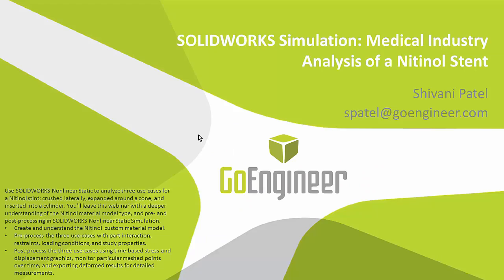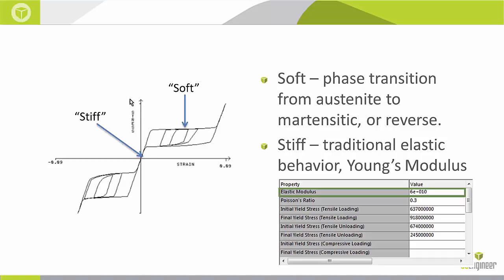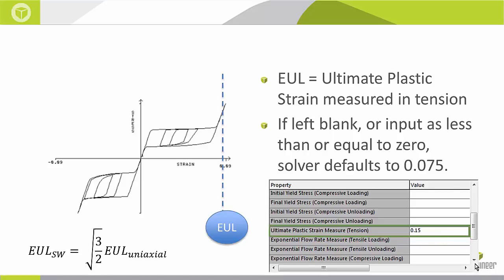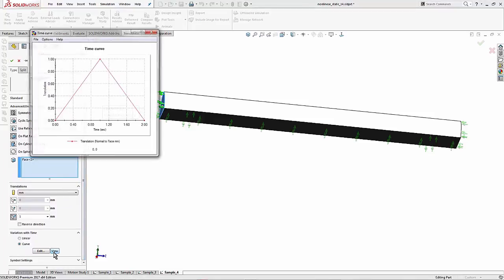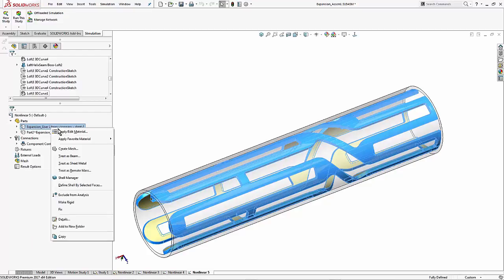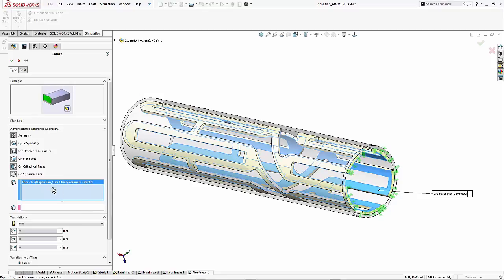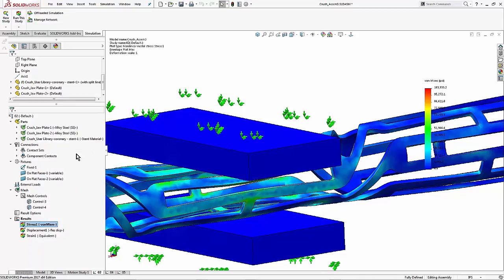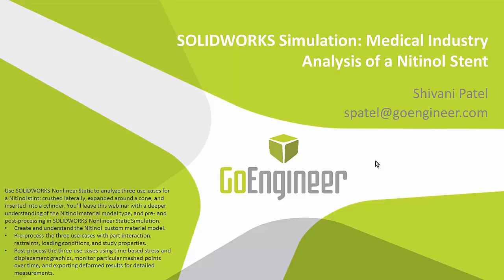SOLIDWORKS Simulation - Medical Industry Analysis of a Nitinol Stent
Learn about the Nitinol material model type, the setup of a Nitinol stent in the Nonlinear module, and three tips for post-processing in SOLIDWORKS.  Webinar presented by Shivani Patel of GoEngineer.